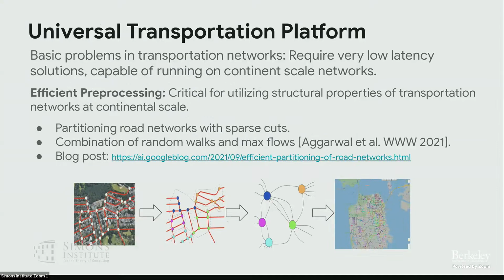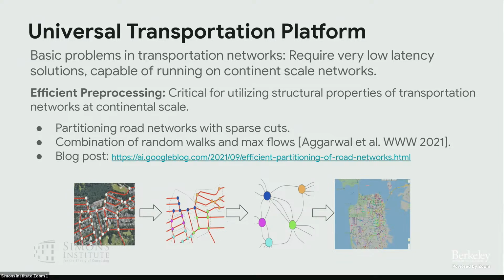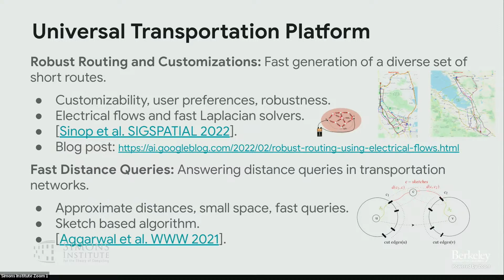Computational Mobility: Learning, Prediction, and Algorithms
Sreenivas Gollapudi (Google)
Eighth Annual Industry Day